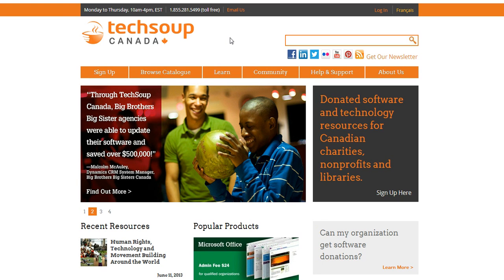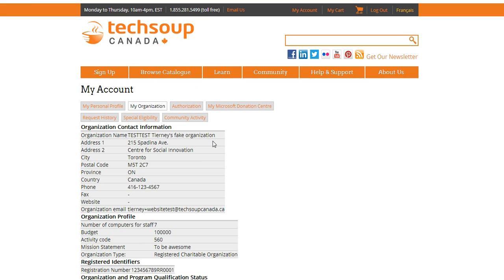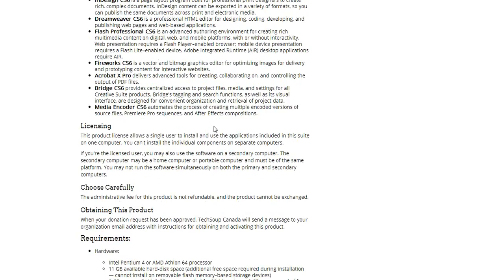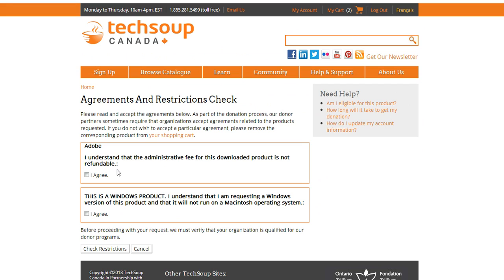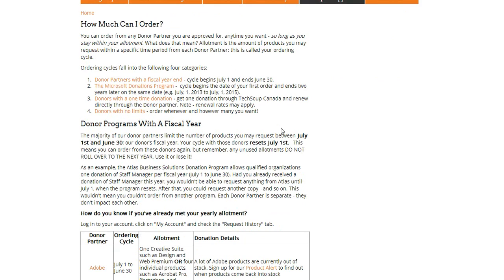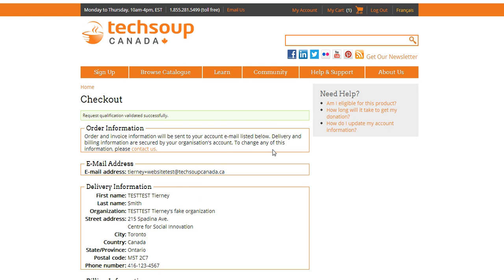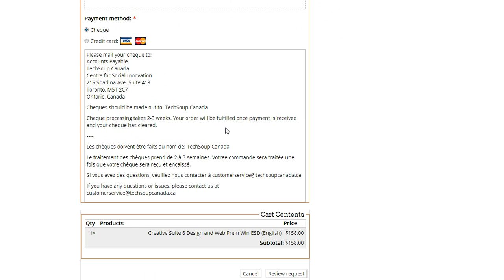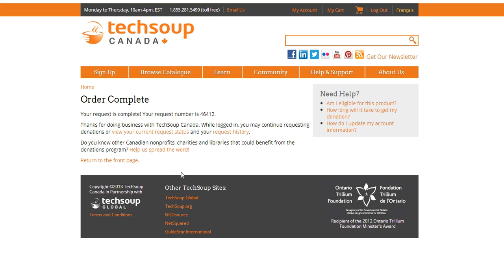How to request a software donation with TechSoup Canada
This video shows you how to place a donation request with TechSoup Canada. Note that prior to making any requests, your charity, nonprofit or library needs to be registered with TechSoup Canada.